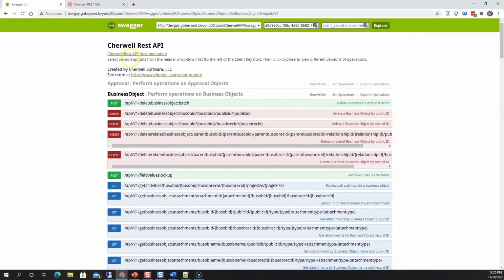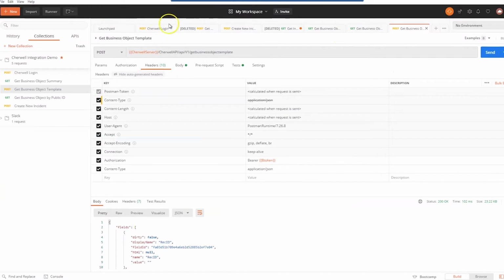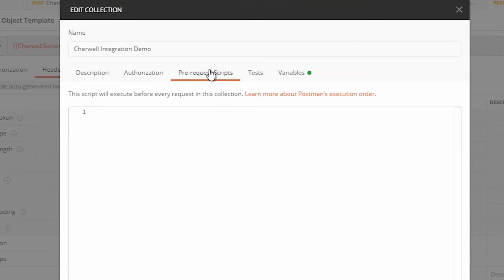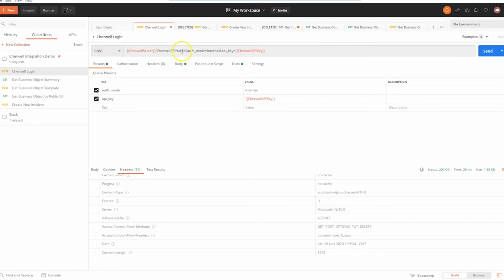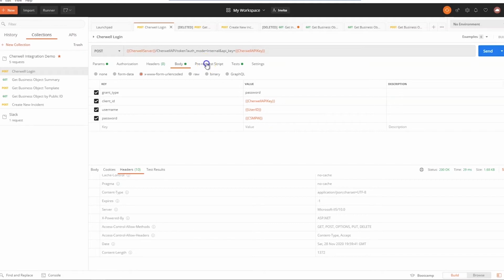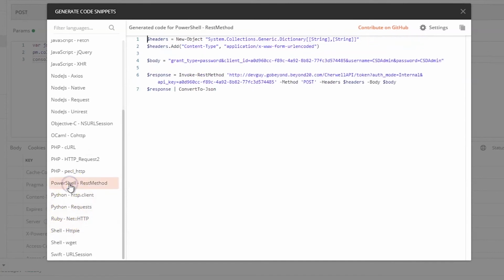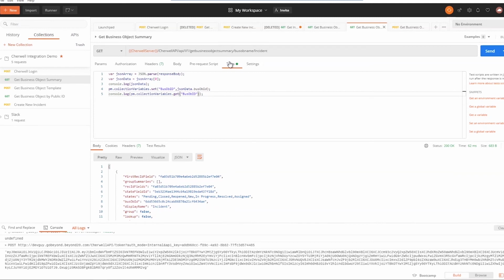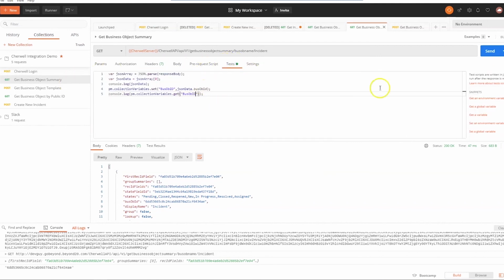How to Test Cherwell API with PostMan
In this video:

-How to set up collections in Postman that can be reused for different integrations

-How to setup variables that can be passed between API request calls to emulate the REST API from the integrated system

-How Postman differs from Swagger as a superior code generator for multiple application platforms